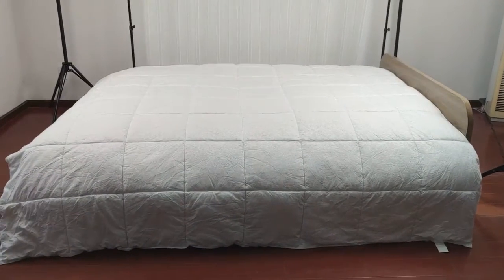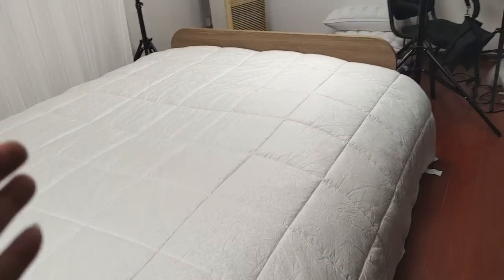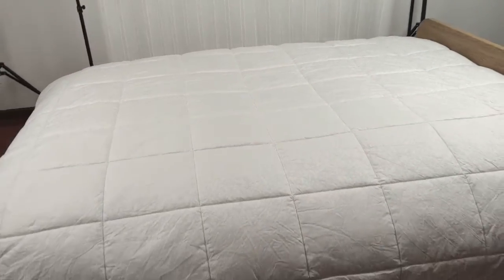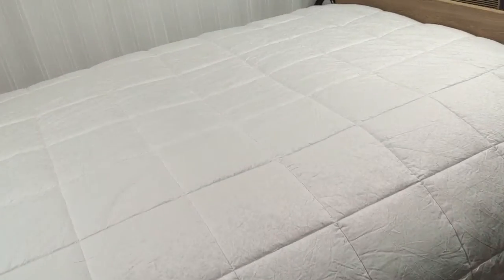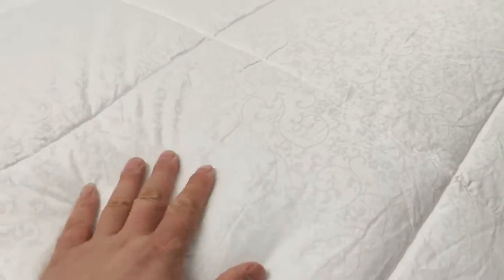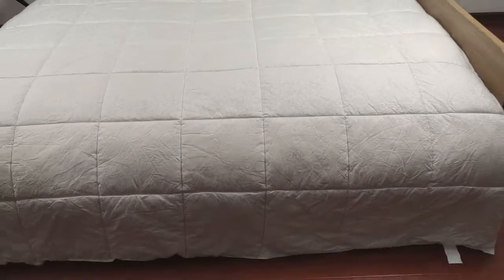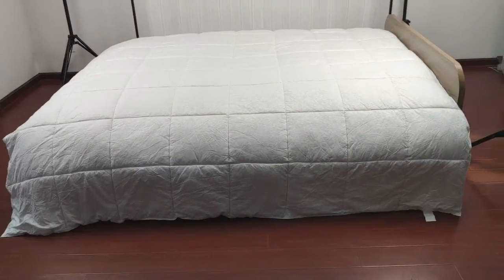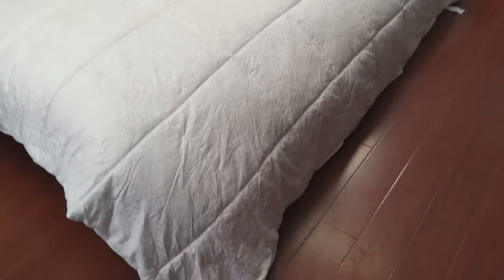Jacquard Patterned Duvets